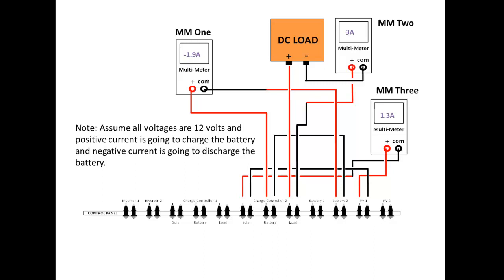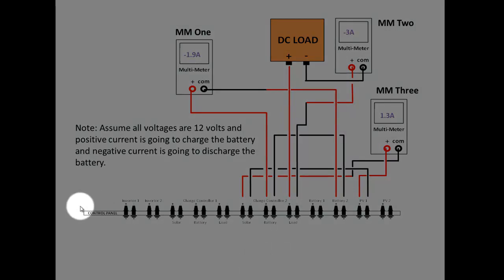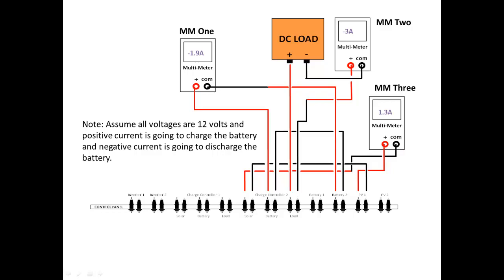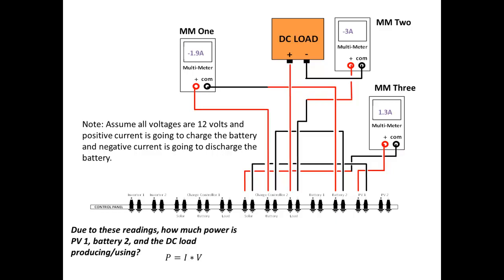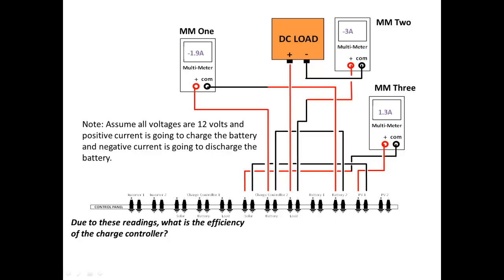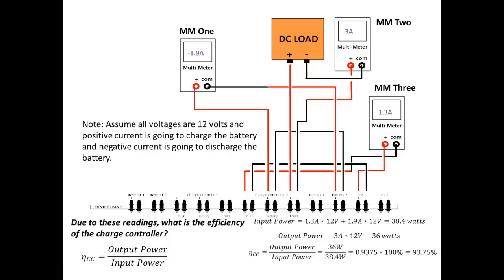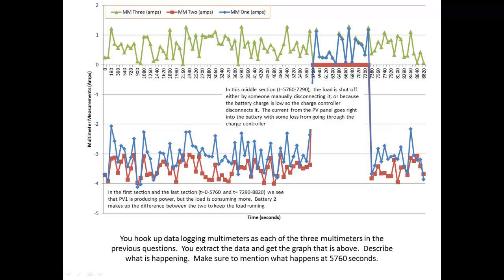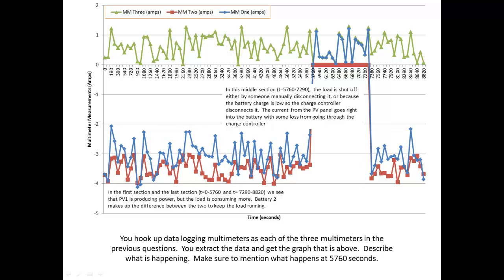Solar Design Quiz Solutions.mp4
This video contains the solution to our solar design quiz.